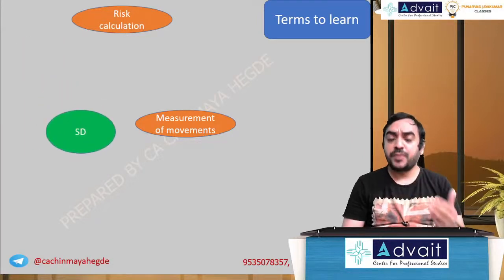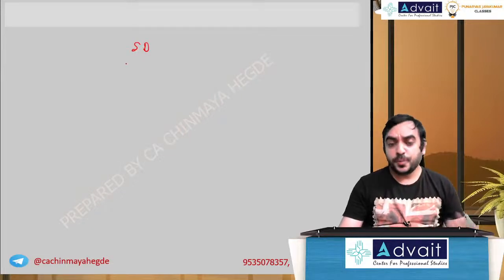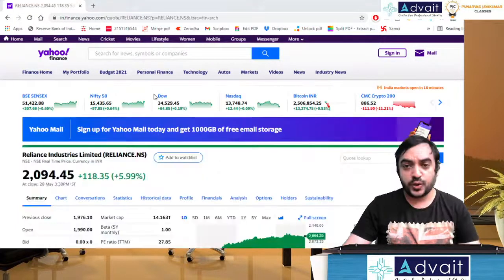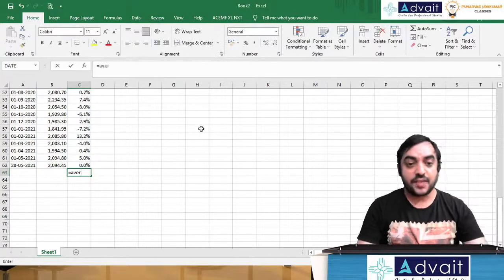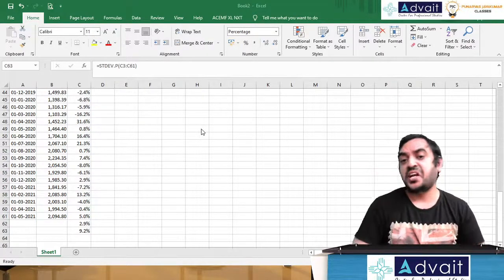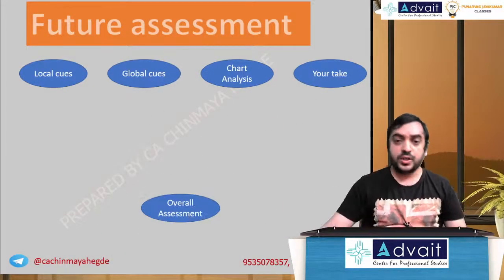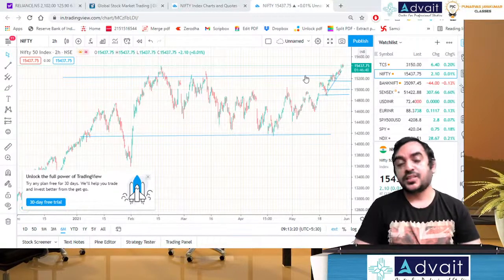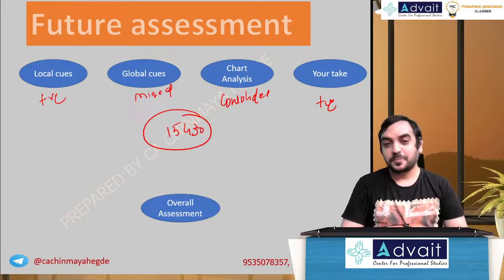Session 17 Daily Market - Risk measurement-SD,VIX,IV,Beta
Telegram Channel for upates on FR and SFM